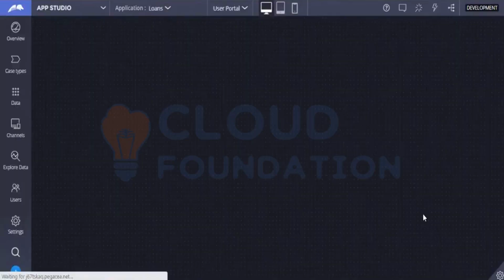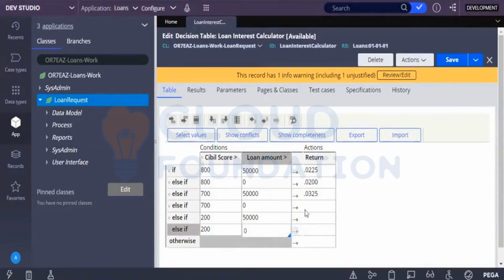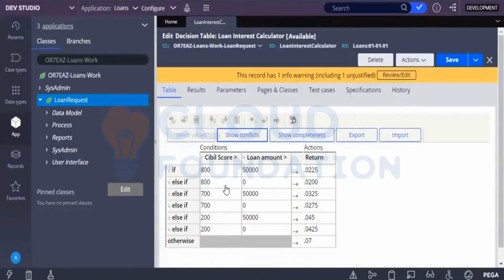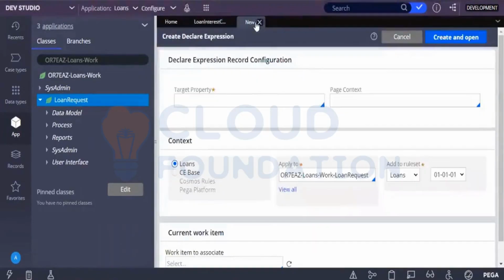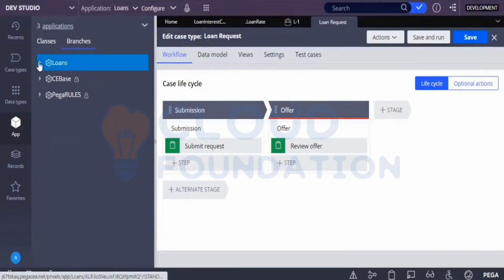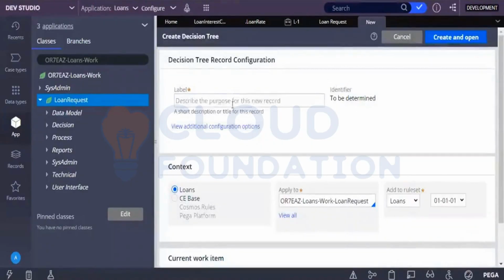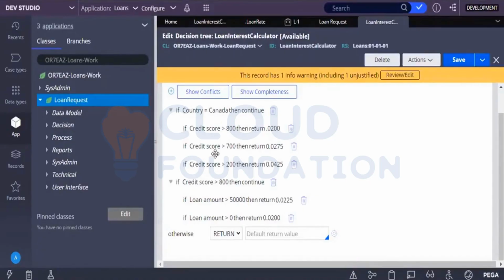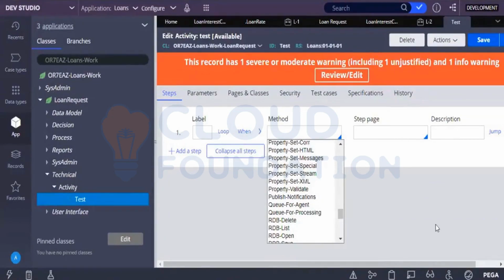Pega CSA Decision Table and Tree | Decision Table and Tree in Pega CSA | CloudFoundation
📌 Use CloudFoundation to master decision tables and decision trees in Pega CSA!
to start your training.

🚀 What This Video Will Teach You:

✅ What is a Pega Decision Table? 🧮✅ When to Use a Decision Table vs. a Decision Tree 🌳✅ How to Create and Configure a Decision Table 🛠️✅ Use Cases of Decision Rules in Pega Applications 💼✅ Routing Decisions with Tables & Trees 📦✅ Integrating Decision Logic into Case Flows 🔄 ✅ Best Practices for Decision Rules 📘 ✅ Practical Implementation in Dev Studio 💻✅ Real-Time Scenarios and Examples 🎯

🌐 Interested in becoming a Certified Pega CSA Developer?

Why Opt for CloudFoundation?

✨ Self-paced + Live Learning Modes ✨ Instructors with Industry Experience ✨ Use Cases for Real-Time Projects ✨ Support for Resumes and Certifications ✨ 24/7 Access to Learning ✨ Reasonably priced

Pega CSA
Decision Table
Decision Tree
Business Rules in Pega
Pega Decision Logic
Decision Table Configuration
Routing Logic in Pega
Decision Tree Example
Declarative Rules
When Rules
Rule Resolution
Pega CSA Online Course
Learn Pega Online
Pega Use Case Scenarios
Pega Studio
Condition Evaluation
Pega Dev Studio
Pega Business Flow
Case Decision Rules
RuleSet in Pega
Self-Paced CSA Course
CloudFoundation Pega
Pega Real-Time Training